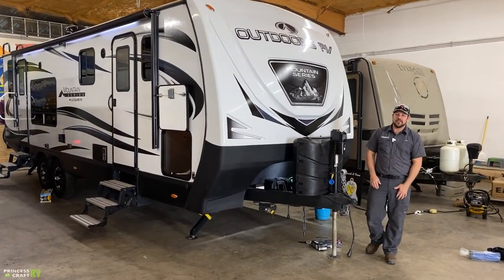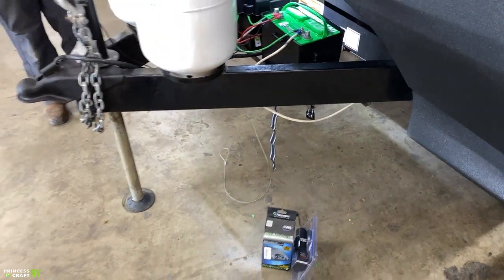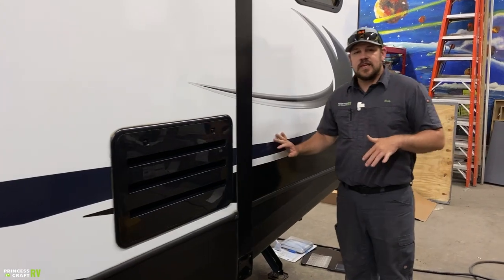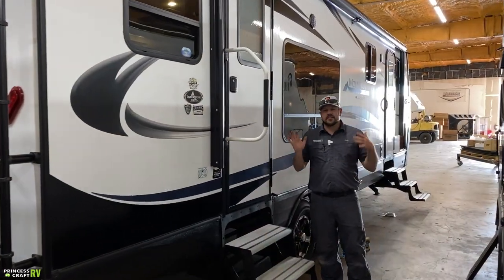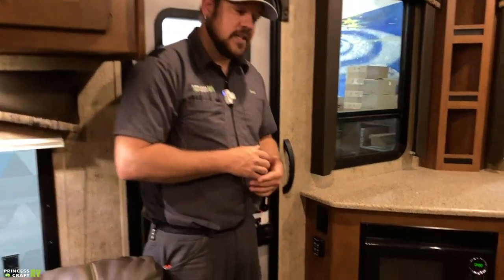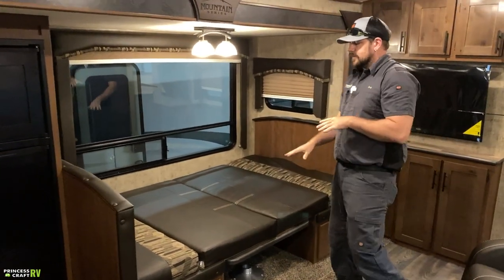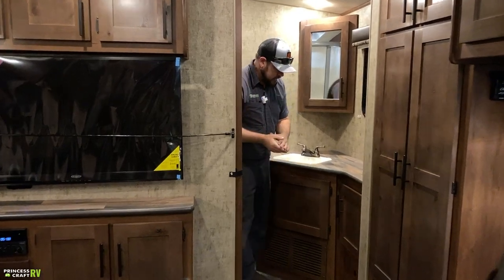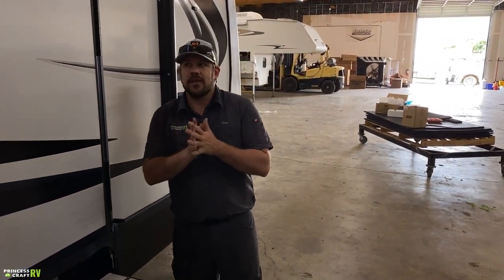2020 Timber Ridge 26KVS Back Country by Outdoors RV- Technician Tour